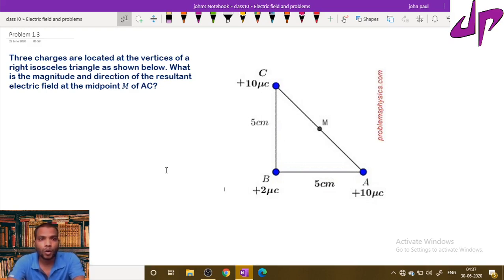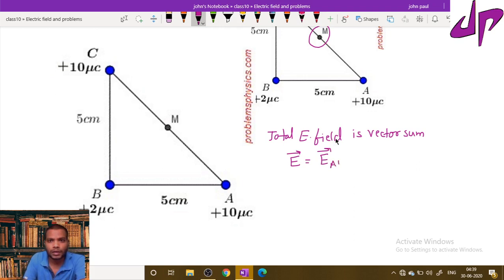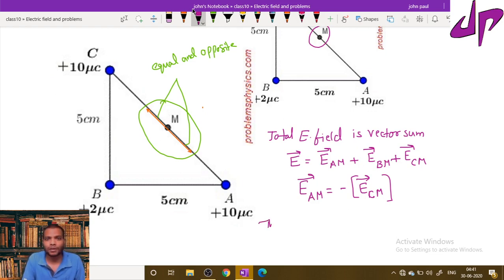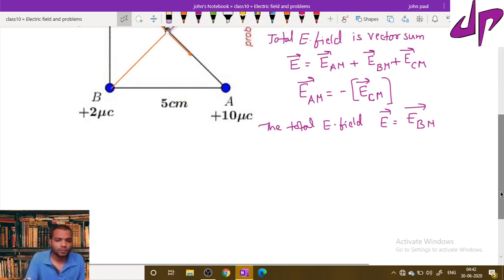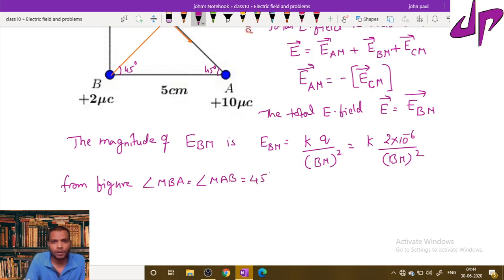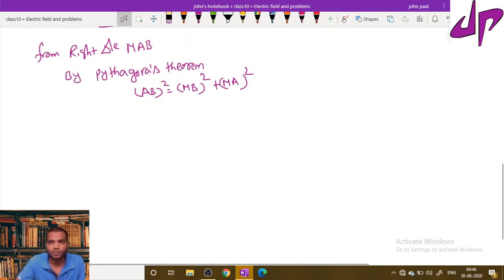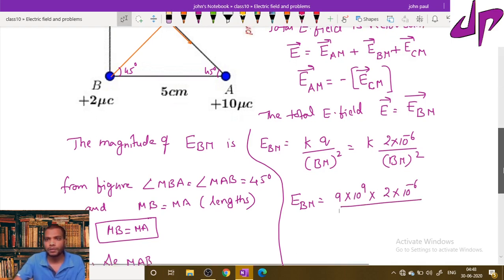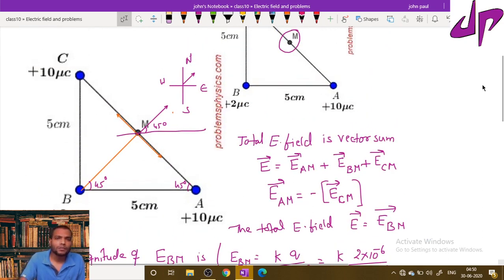Electric field problem medium level 1.05